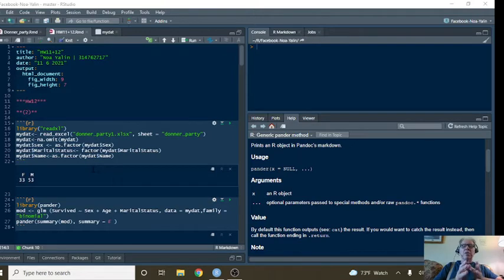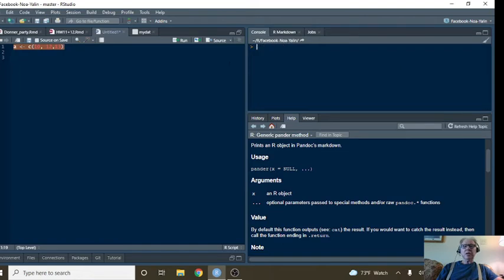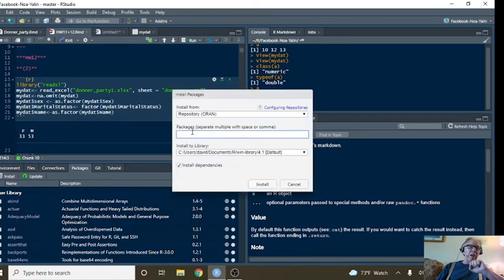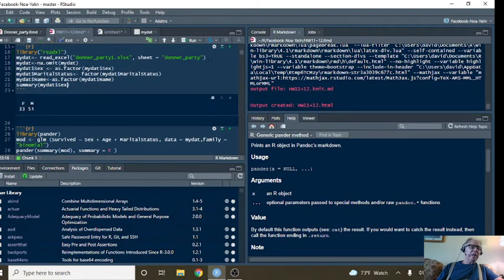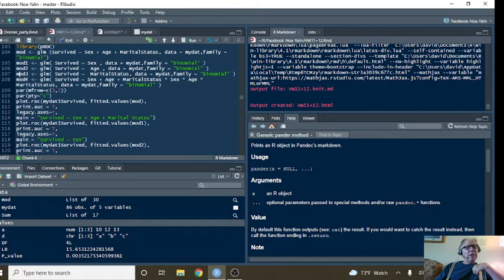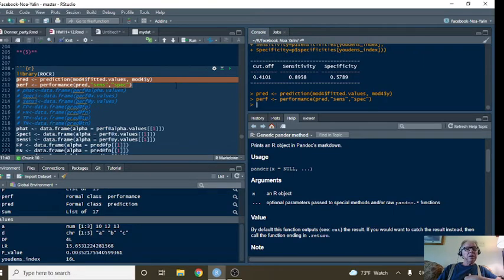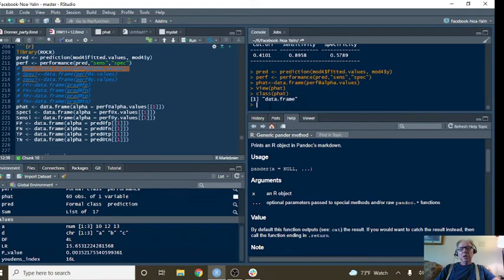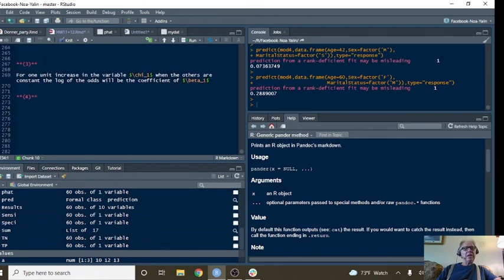R /RStudio: . Analyzing Donner Party Survival Data (part 1)